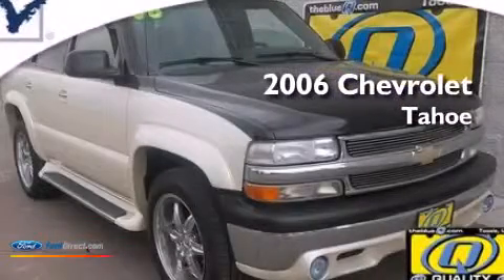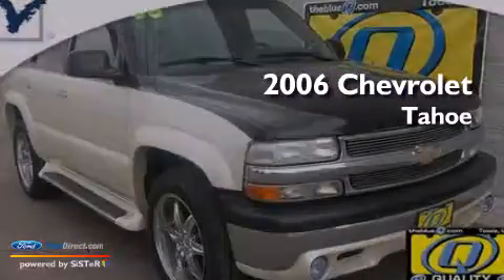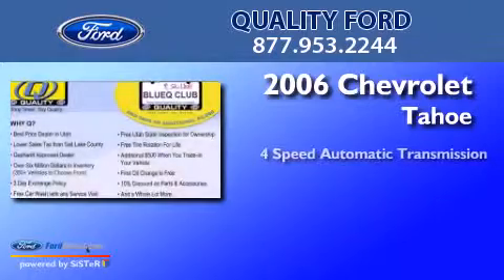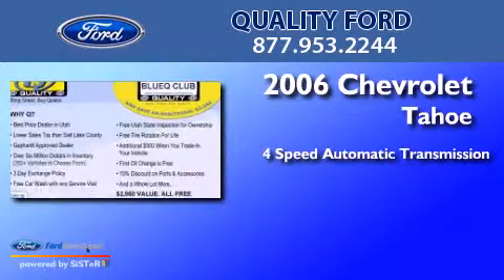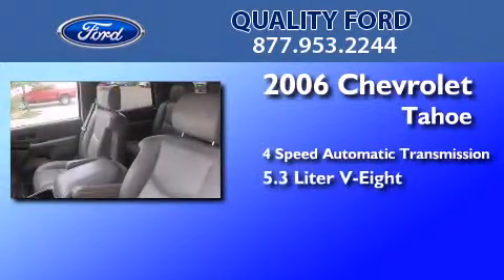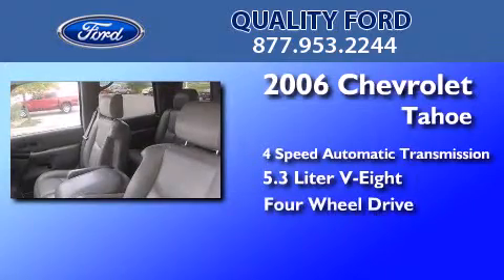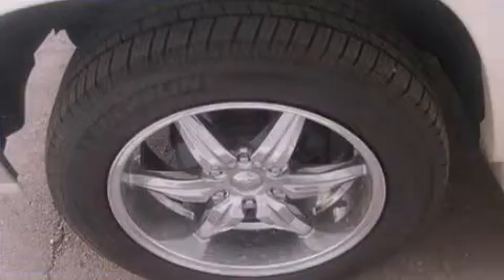2006 Chevrolet Tahoe Tooele UT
We are proud to present this 2006 Chevrolet Tahoe . We have been honored to serve the Tooele UT area , we promise that your experience at our dealership will exceed your expectations ! Year : 2006 Make : Chevrolet Model : Tahoe Engine : 5.3L V8 16V MPFI OHV Trans .